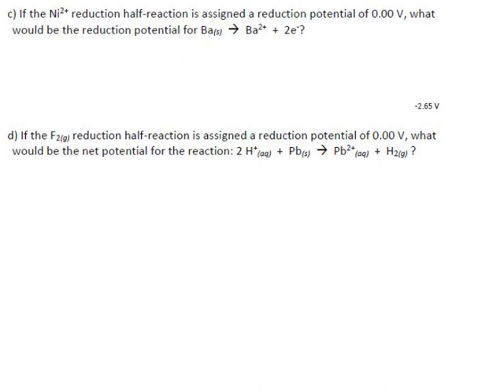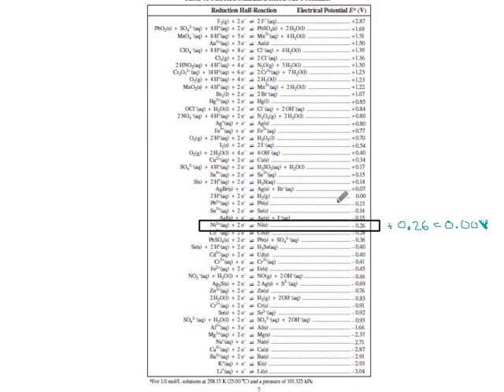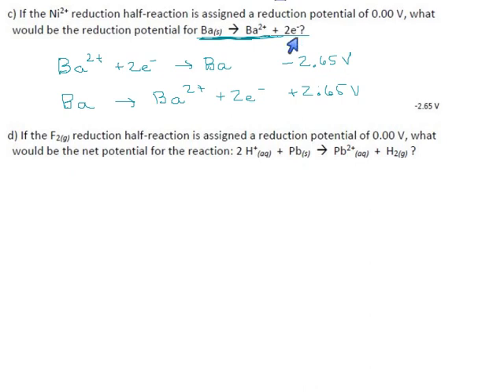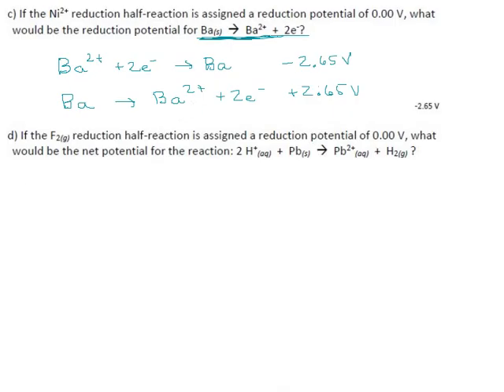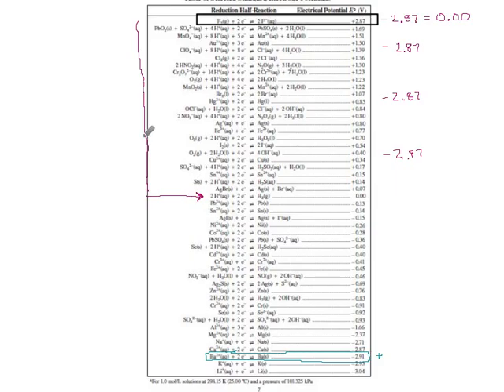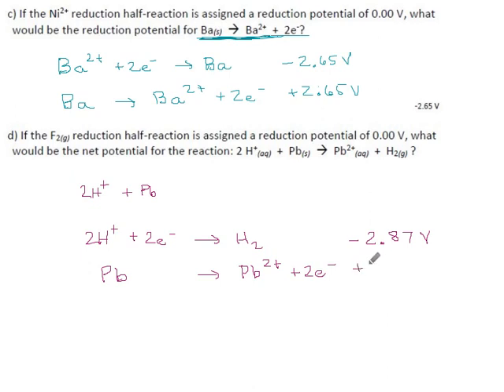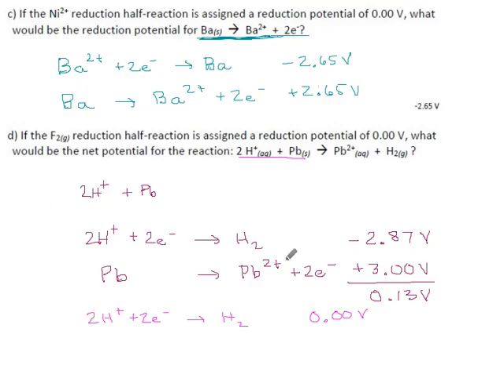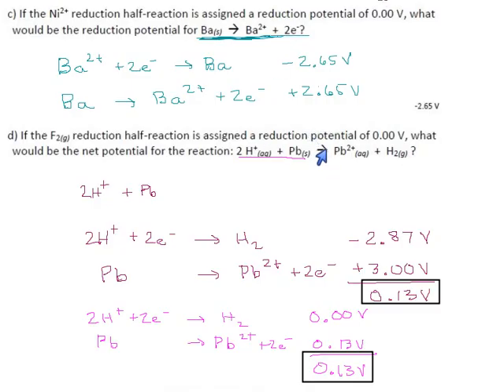Practice 2.13 Page 7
Changing the reference half-cell.